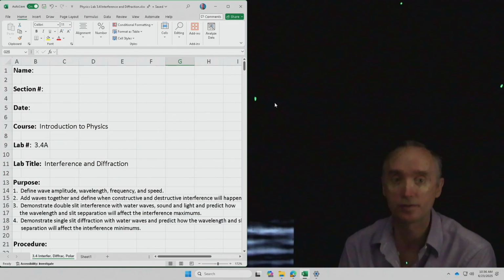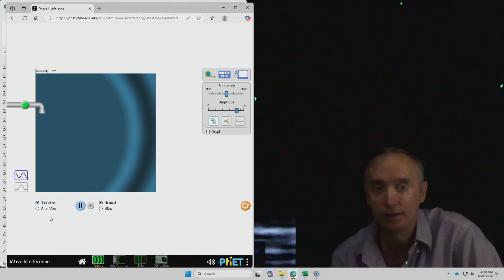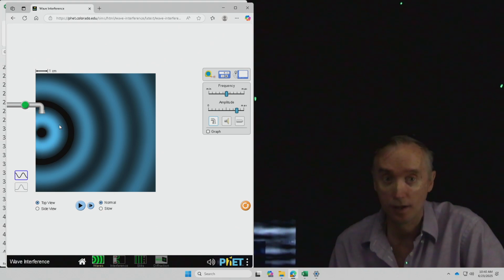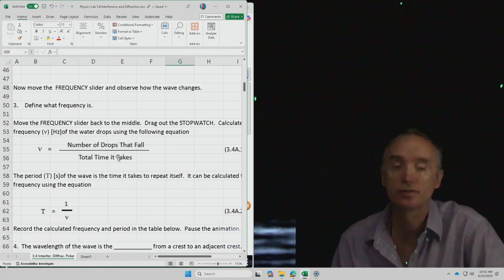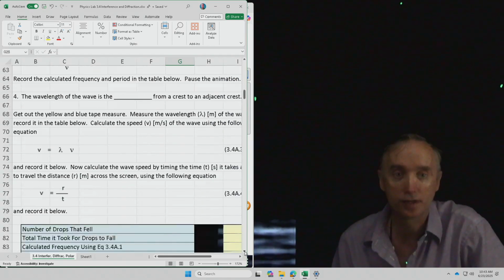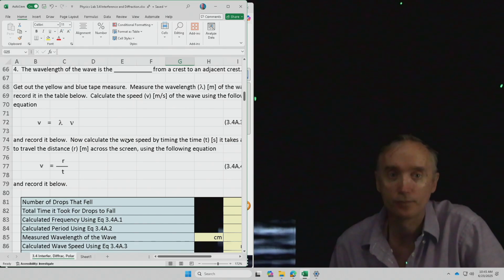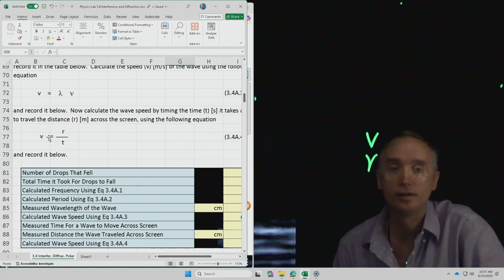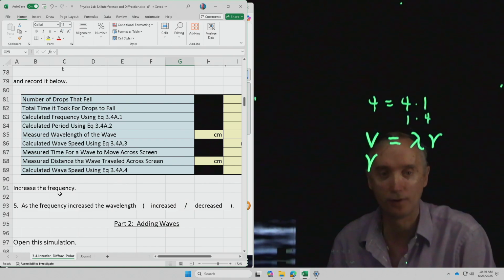Phy Lab 3 4A 1 Wave Characteristics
This series of lab videos is about interference and diffraction of waves.  In this first segment you will learn what a waves amplitude, frequency, wavelength and speed are.